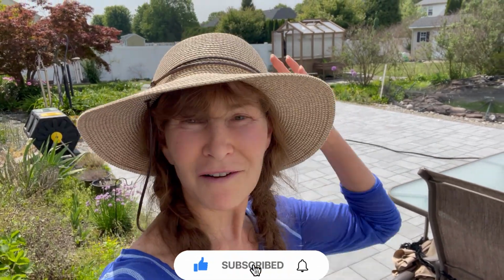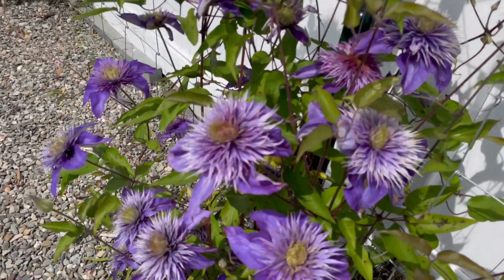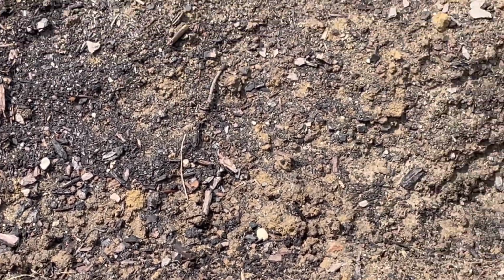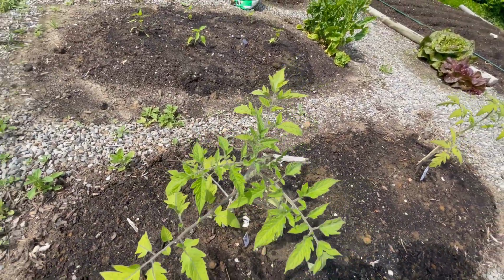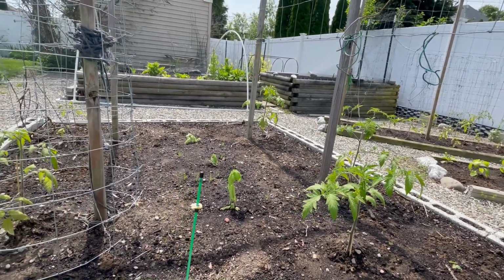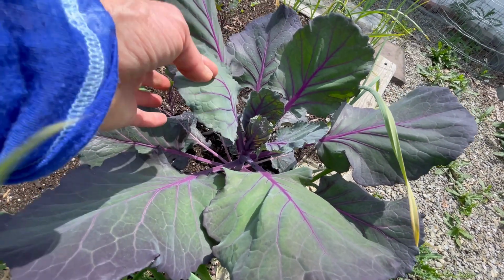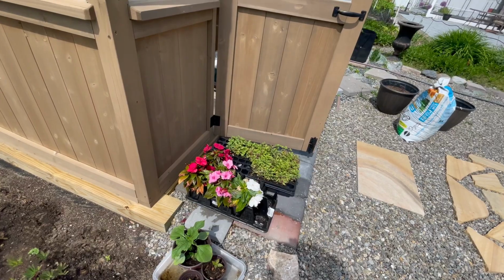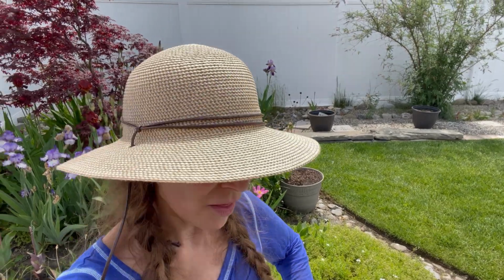Garden Tour - How Long Does It Take For Seeds To Sprout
Join Leigh as she takes you on a captivating tour of our fully planted garden. Excitingly, something special is already sprouting! Get ready to be amazed and inspired as we reveal the thriving wonders of our garden. Don't miss out on this delightful journey!

Get growing today!!!

Welcome to Our Backyard Garden, this channel is about growing food, eating well and growing in life. We are two city kids that now live in a suburban setting in Southern New Jersey and are learning as we grow and hope you will come along this journey with us. We will share the lessons we have learned throughout our lives and hope to inspire you to grow out in the garden and in life, process your own food eat to live and be the best stewards we can be for this planet.